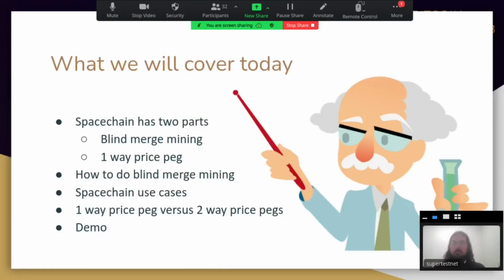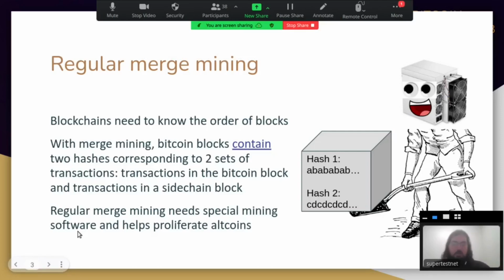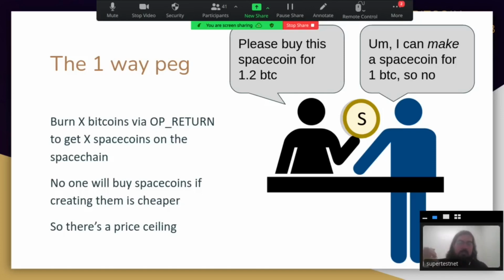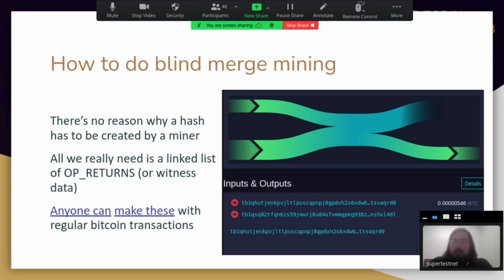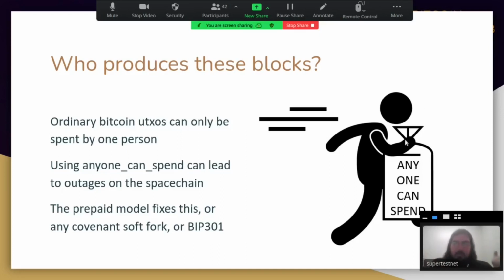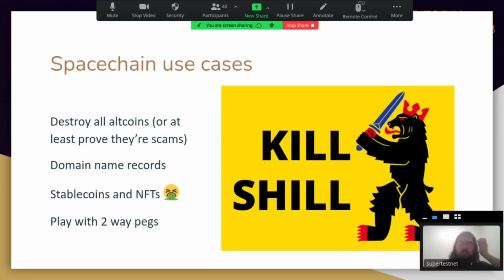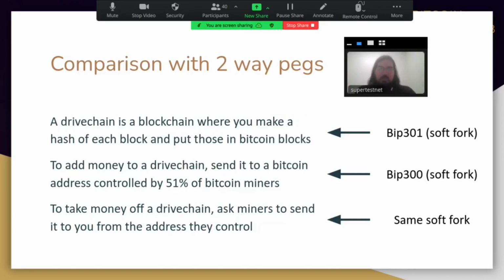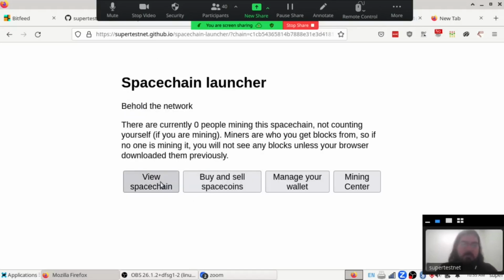Spacechain: A Modest Sidechain Proposal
I did this presentation for the BTC Startup Lab

bc1qefhunyf8rsq77f38k07hn2e5njp0acxhlheksn